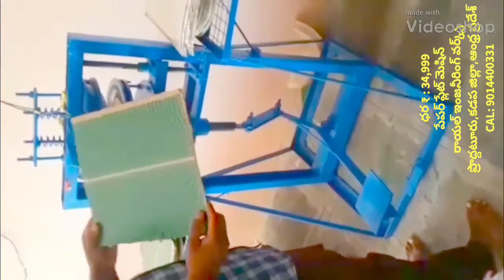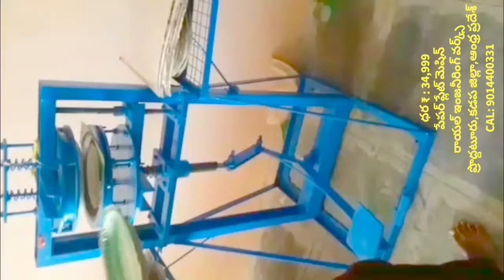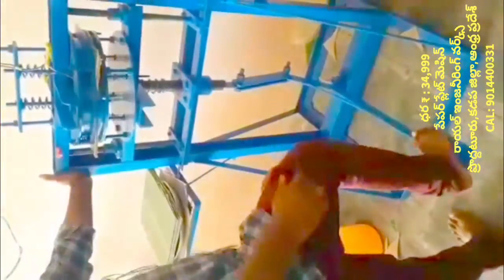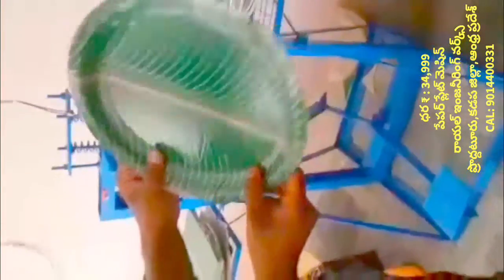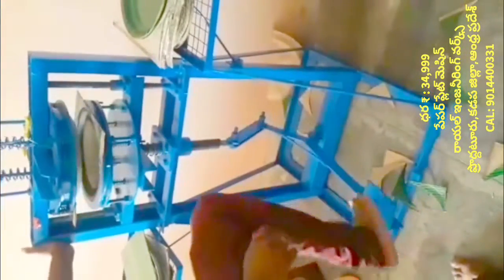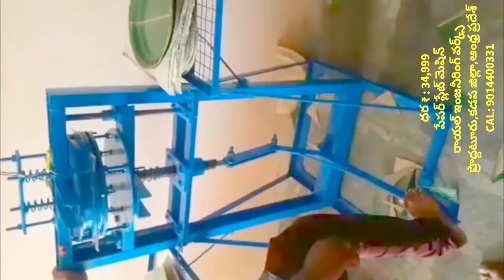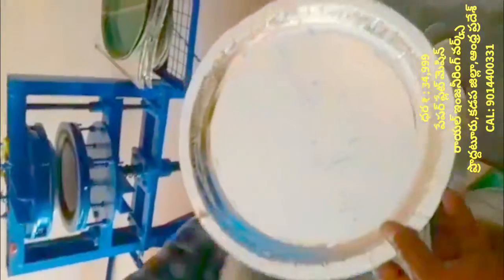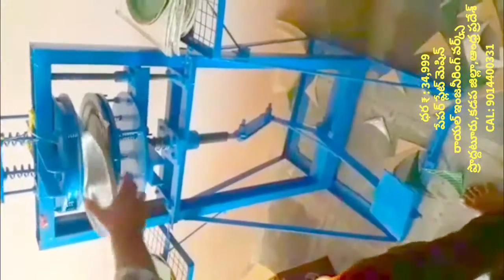Contact; 9014400331, Royal engg works Paper plate machinery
For
PRODDATUR
KADAPA DIST
ANDHRA PRADESH
INDIA